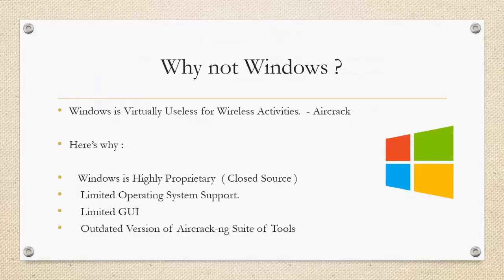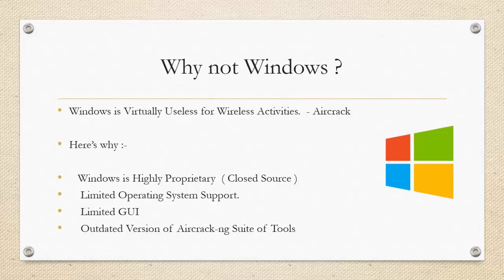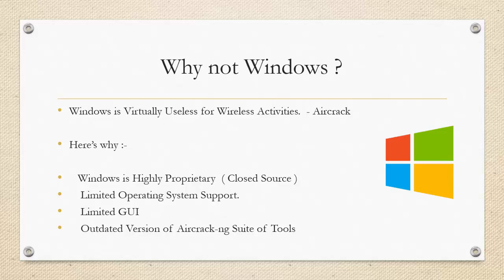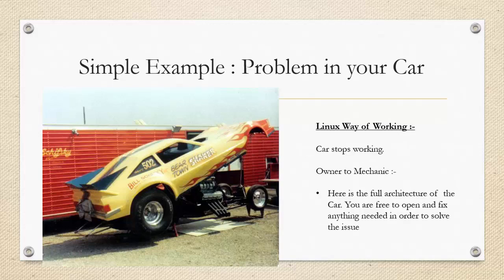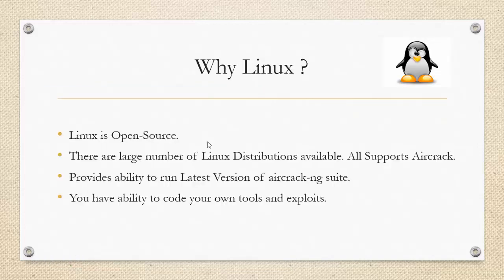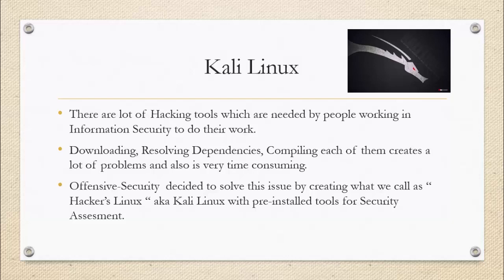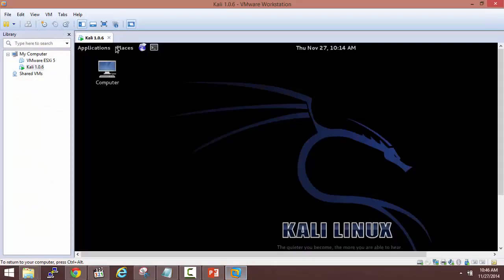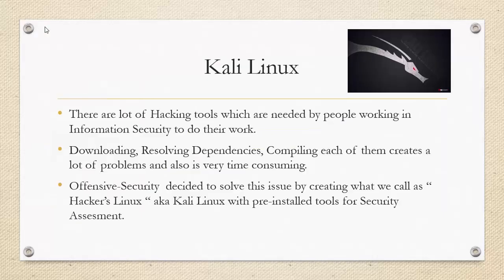WIFI HACKING - 4 Windows vs Linux for Wireless Hacking and Security